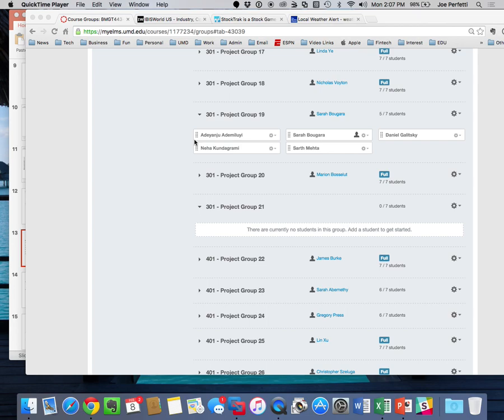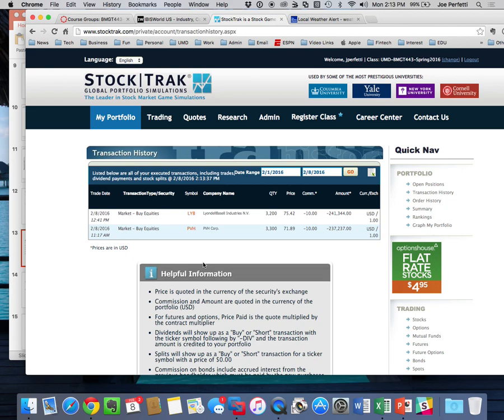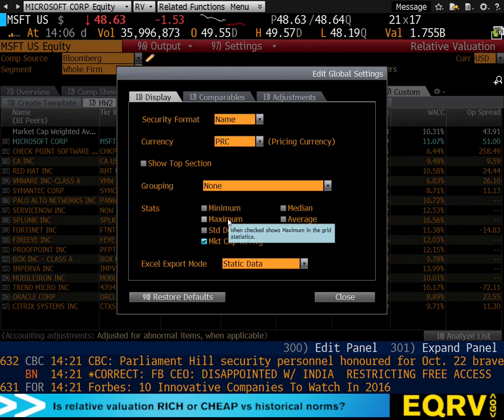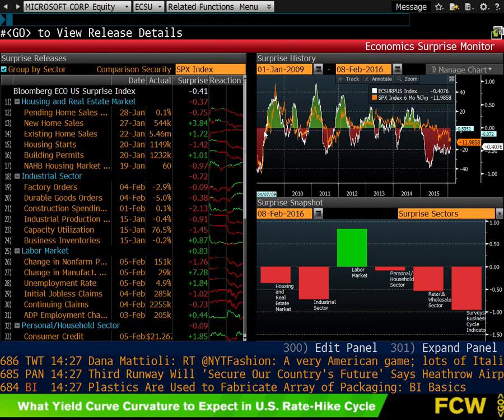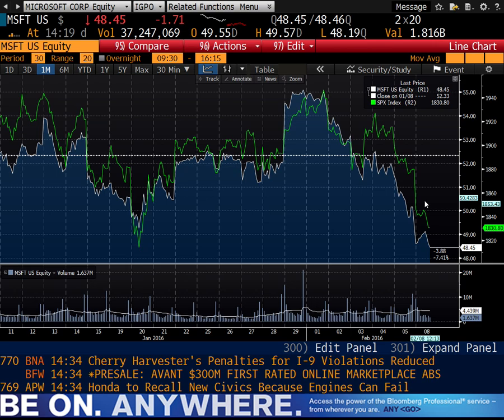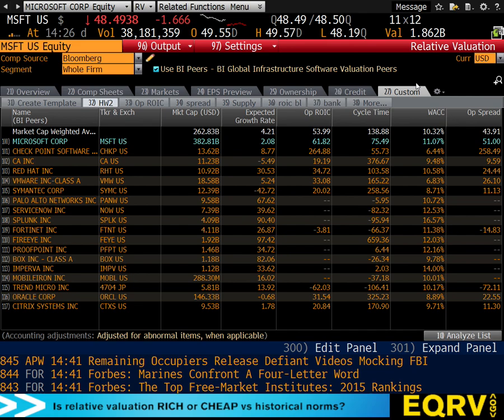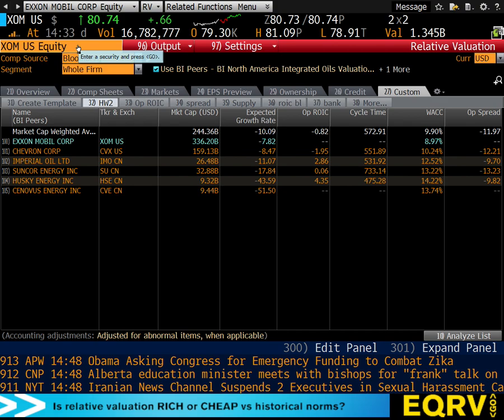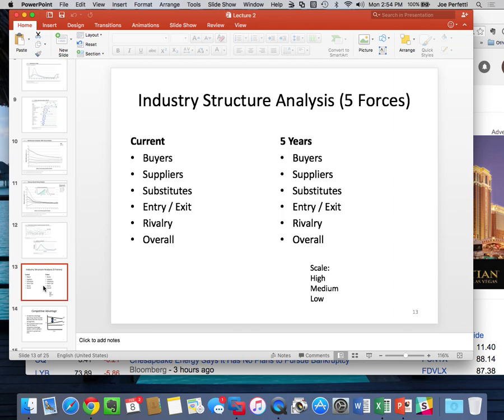Feb 8 BMGT 443 EIC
Intro to the EIC framework and HW 3